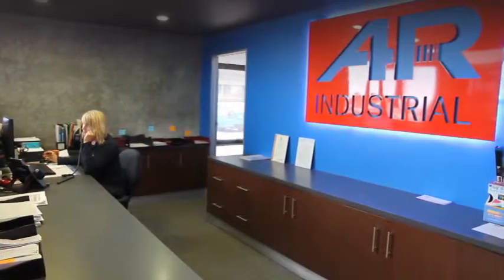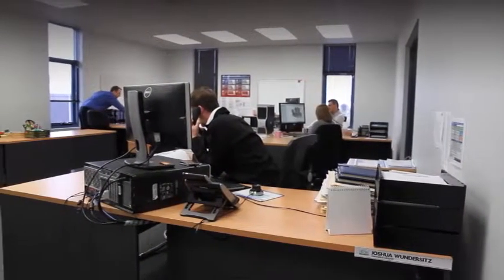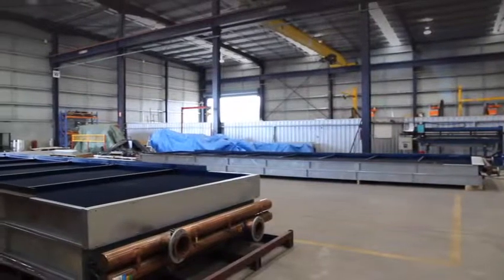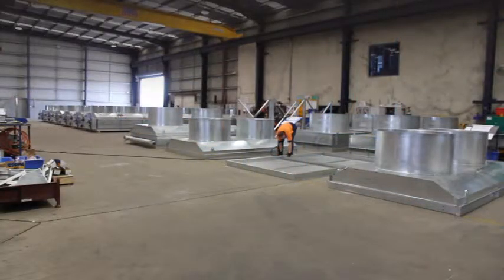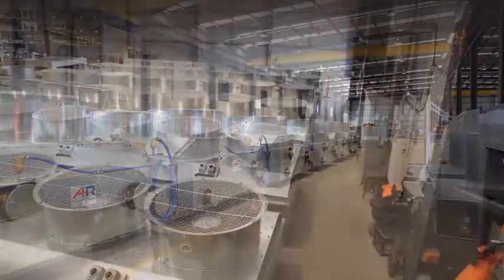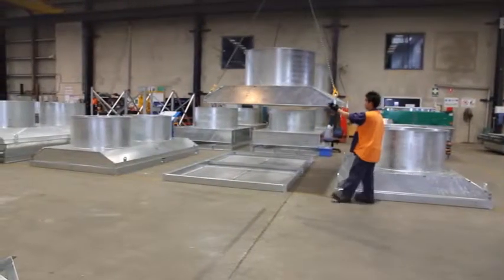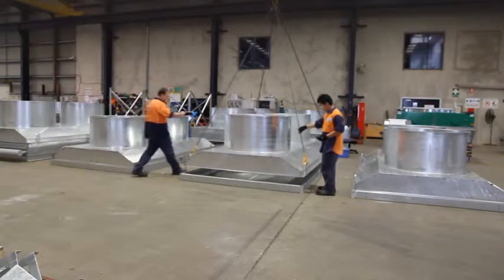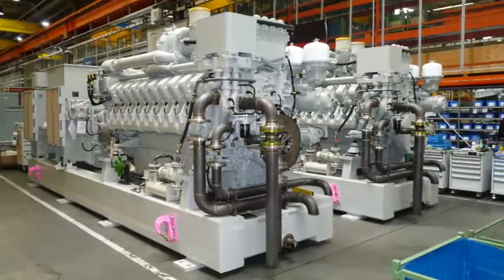Air Radiators Industrial Factory Tour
Factory Tour Air Radiators Industrial: South Australia